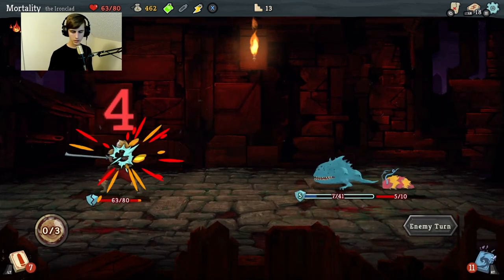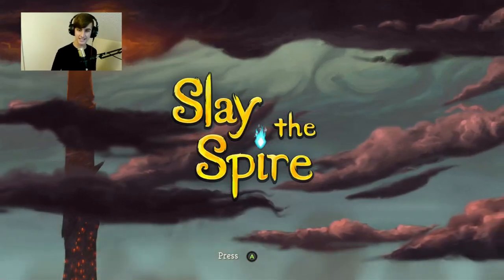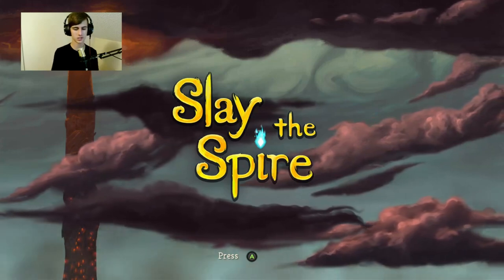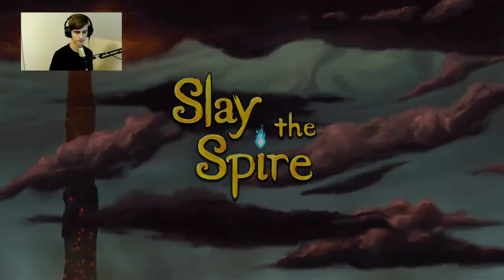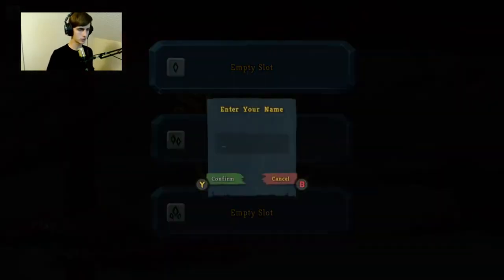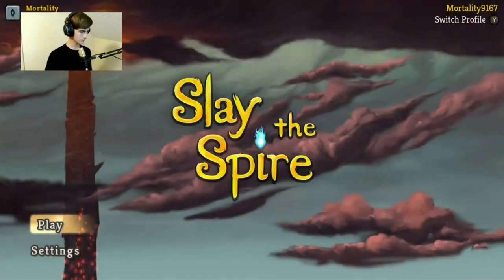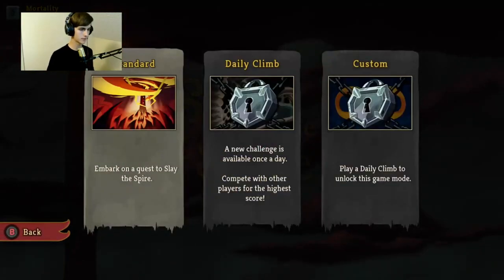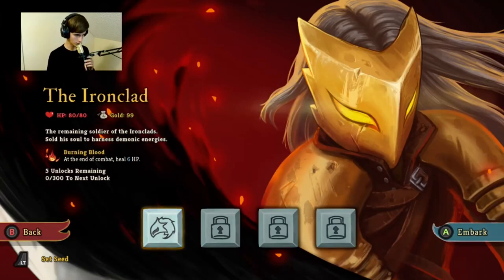I am the card master! | Slay the Spire (edited)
I try out a new game called slay the spire, where you build a deck of moves to defeat a boss.